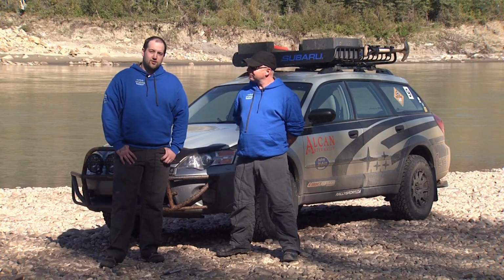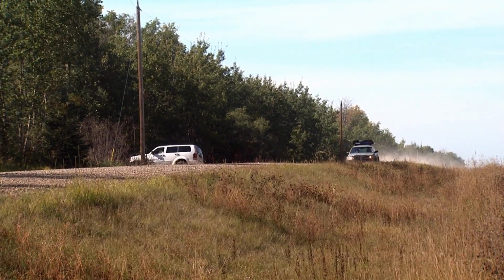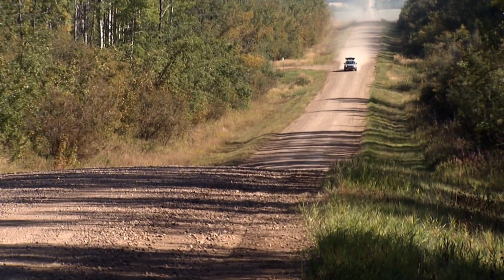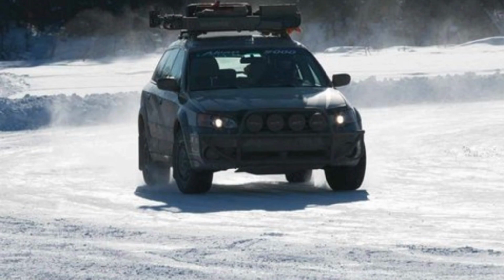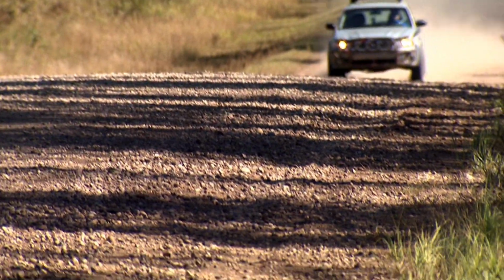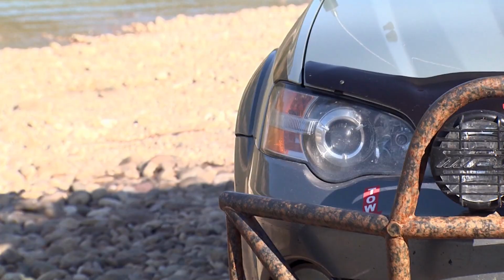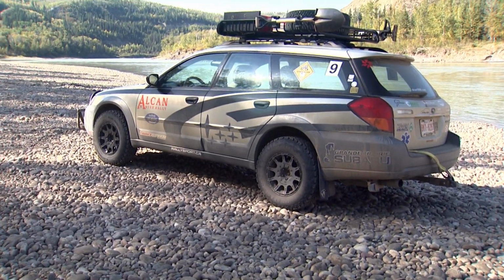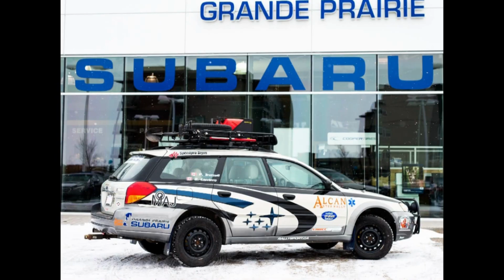Dustoff Rallysport Racing Grande Prairie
Paul and Brian are Dustoff Rallysport - a rally racing team from Grande Prairie, Alberta.  This short video showcases their Subaru.